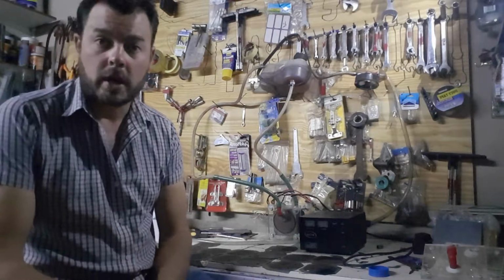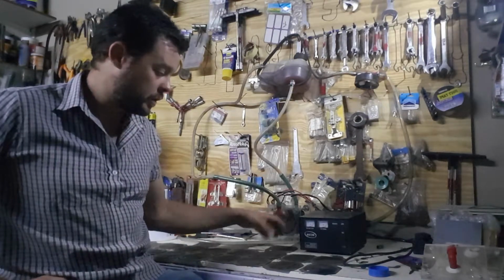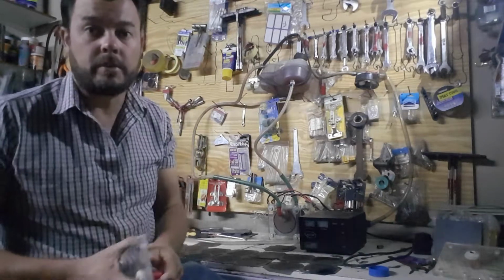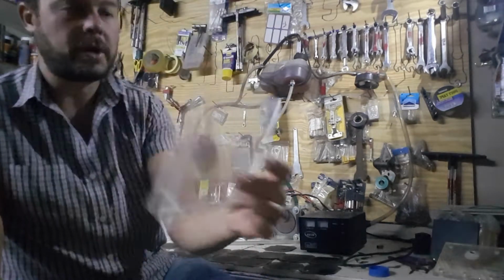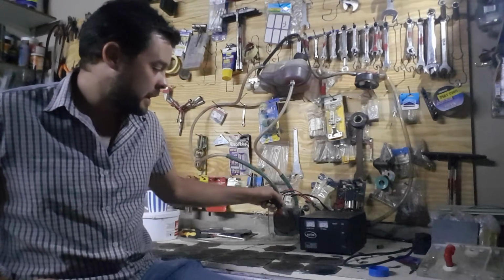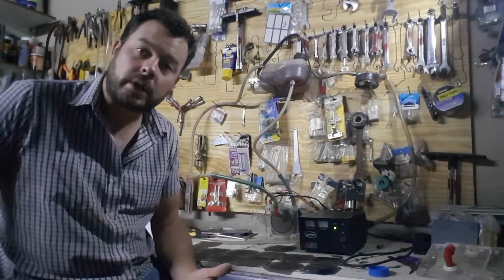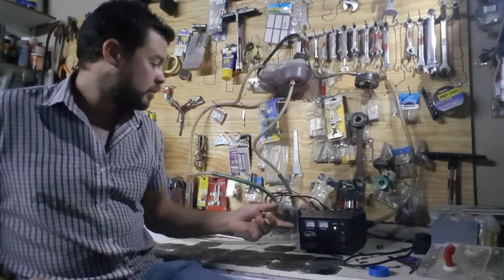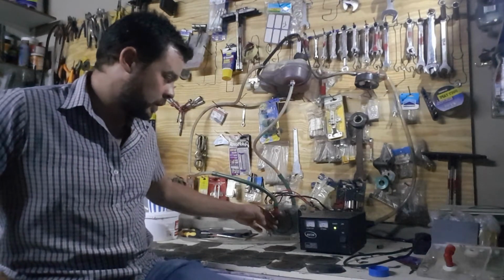HHO for the Average Joe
Get 20-30% better mileage on a basic HHO setup